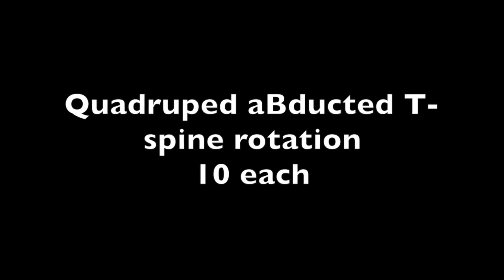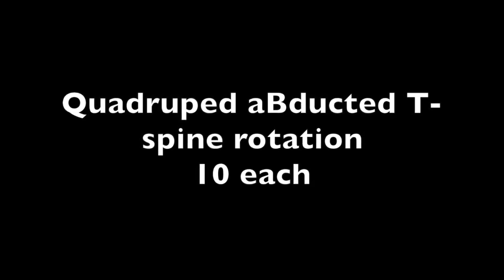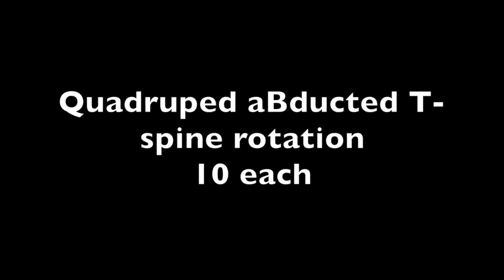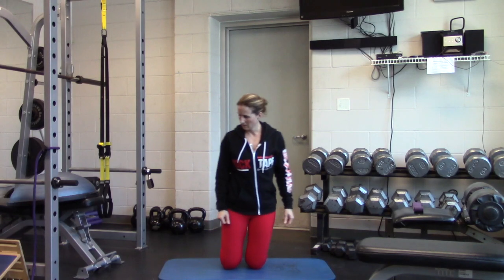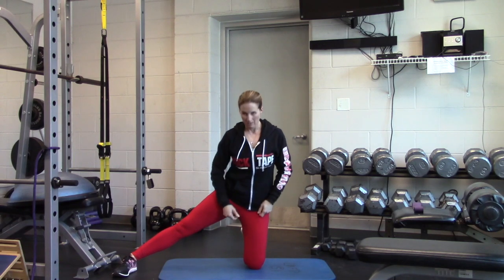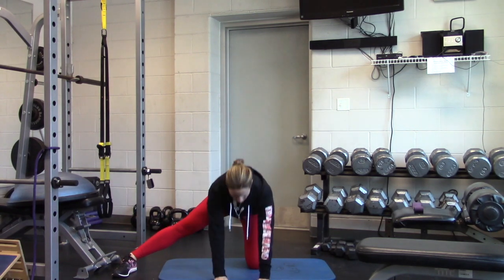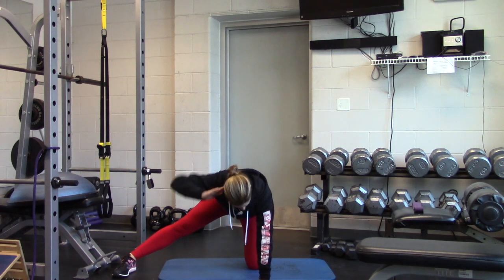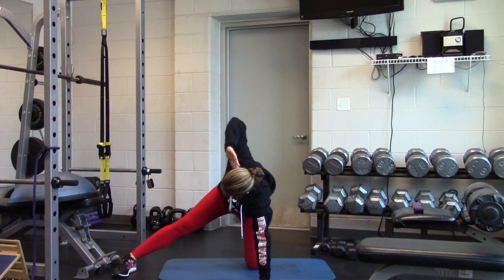March-April 2019 Warm-up